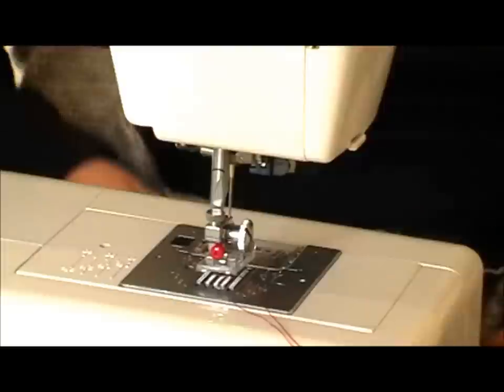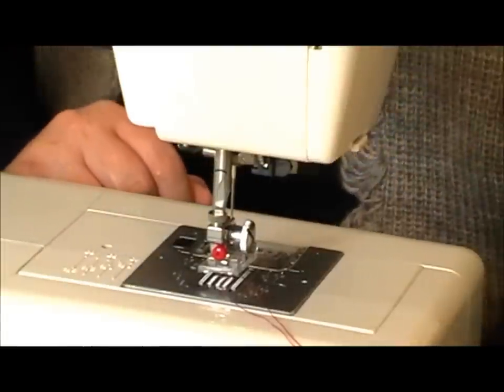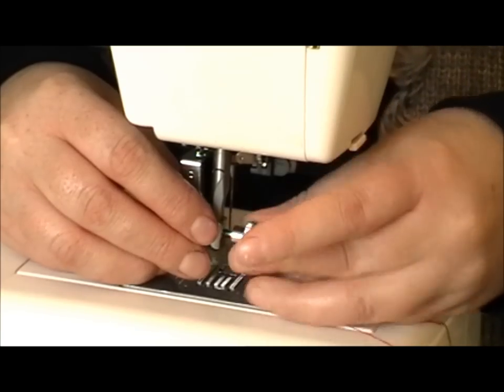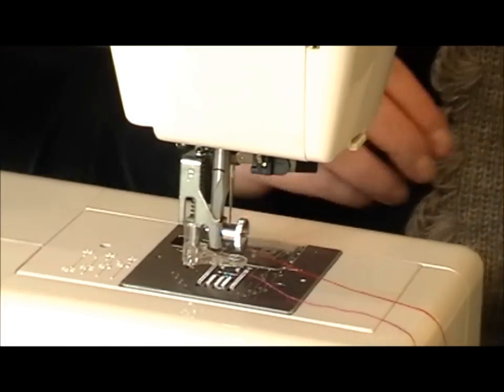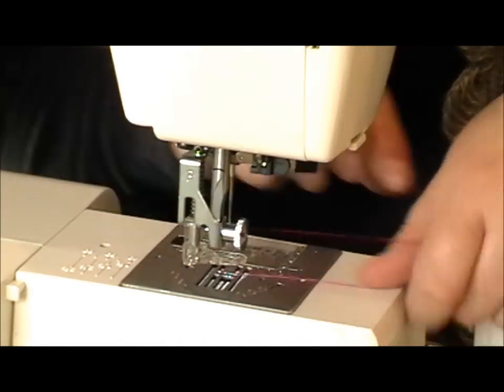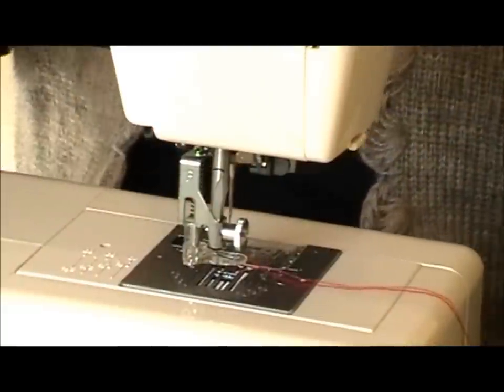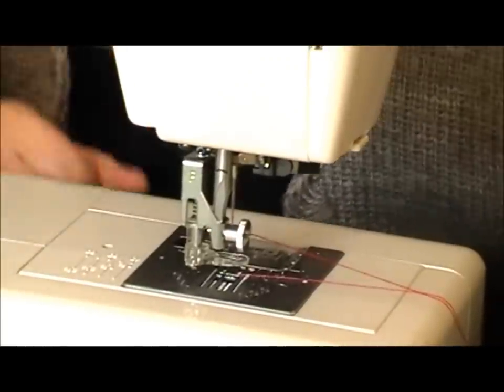How to set your sewing machine up for free motion embroidery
License for using music for free when providing credit to
Sprite and the Wanderer.mp3 - Lite Acoustic Guitar & Piano Pop